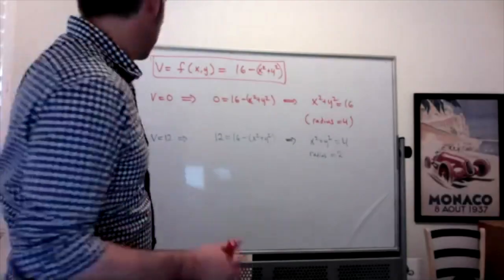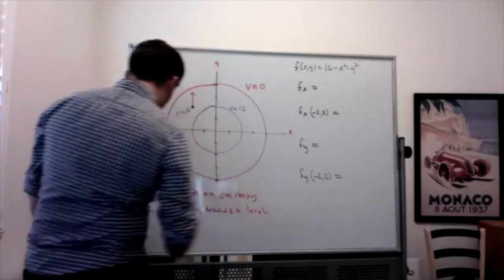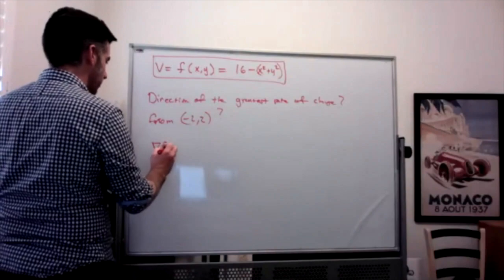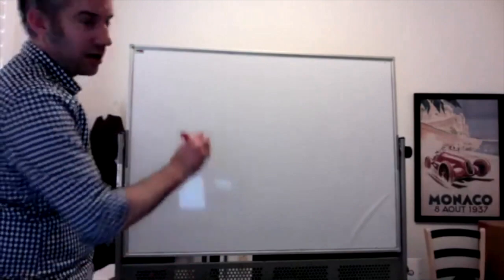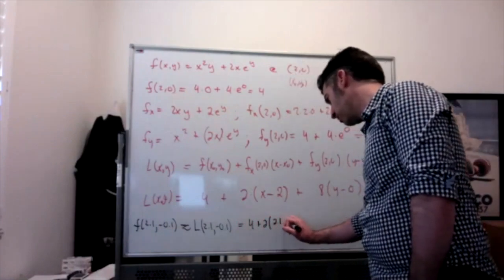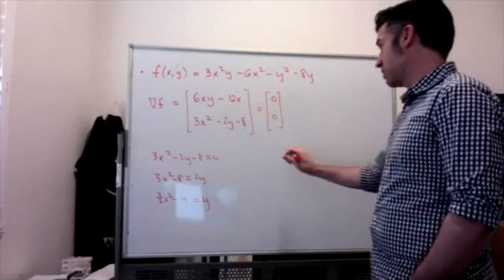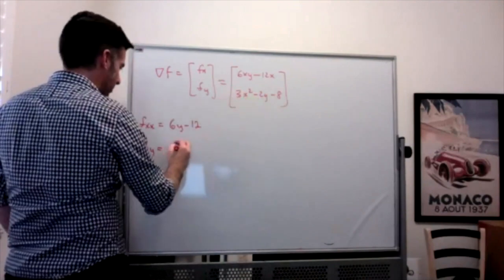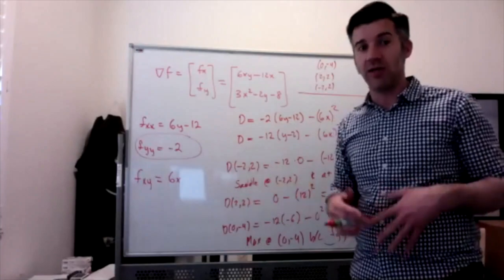Co 17C 4 -6-2021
Short Practice Exam 1